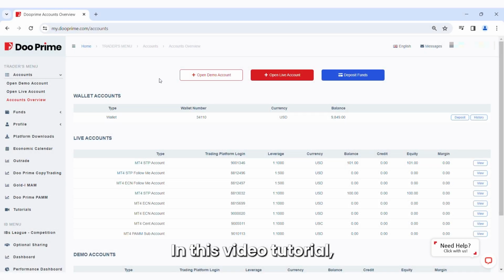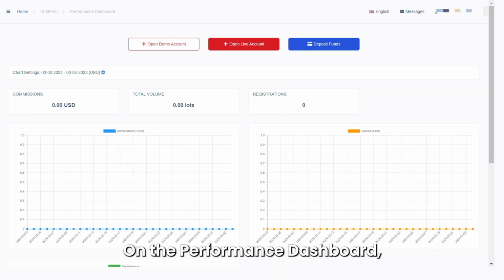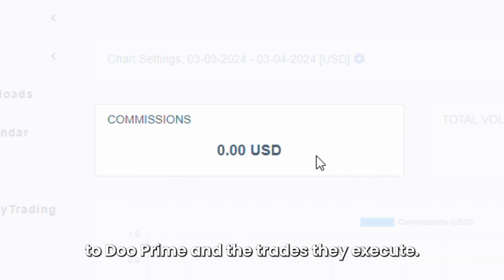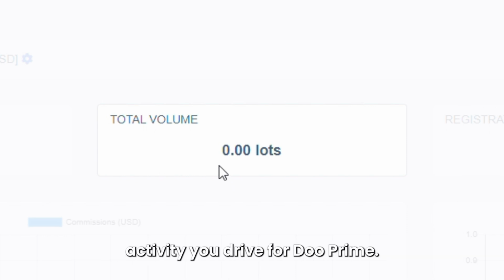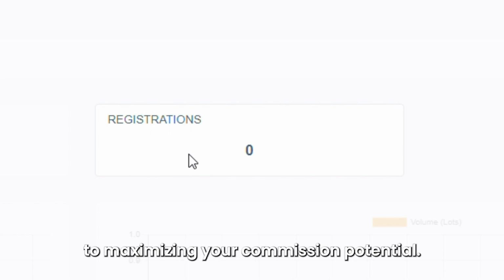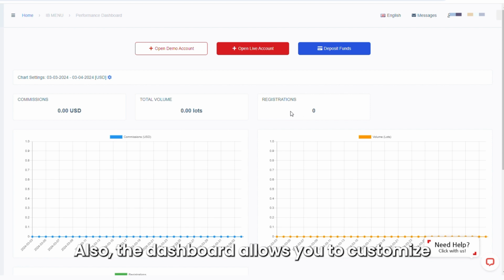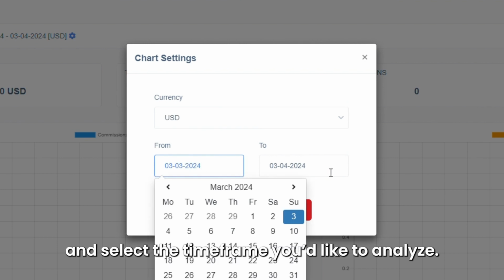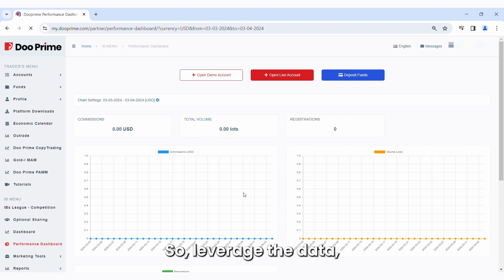How to Manage the D Prime IB Performance Dashboard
Ready to master the Performance Dashboard (IB)? 🚀

Our step-by-step tutorial guide will walk you through everything you need to know! Learn to navigate metrics, track progress, and optimize your investment strategies like a pro. Let's get started!